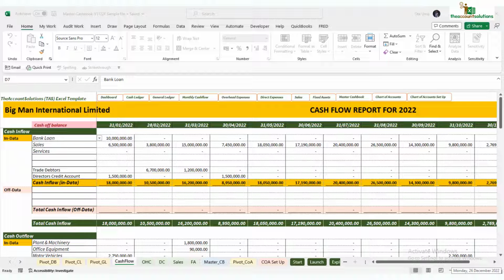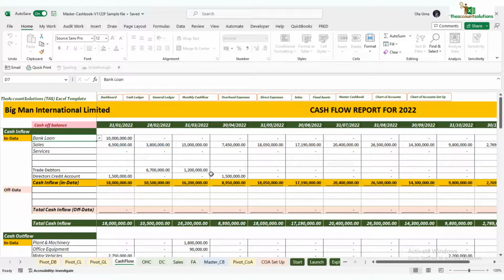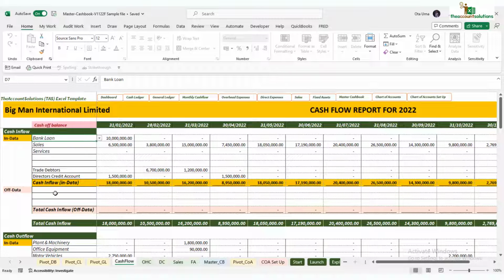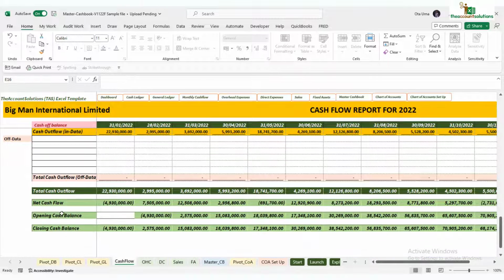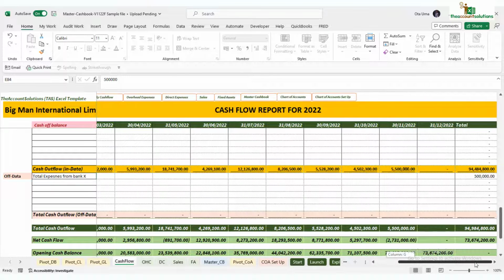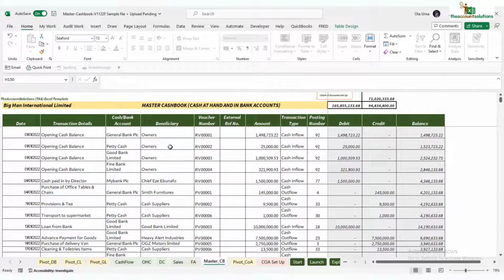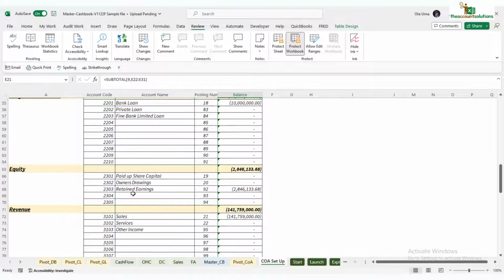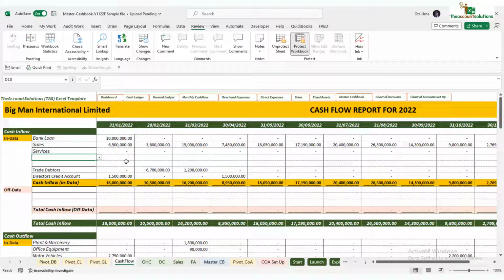Master Cashbook | Excel Template: Automatic Cashflow Reports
This video explains the automatic cash flow report that is generated from the master cashbook. These reports are automatic once the cashbook is set up and transactions are recorded. This will save you a lot of time that is needed to prepare a cash flow report. The template prepares the 12 monthly cash flow reports for you once you record cash and bank transactions in the Master Cashbook sheet.

See the video on the other automatic cash transaction reports that are generated from the Master cashbook

This is a Master Cashbook template designed with Microsoft Excel to Track your monthly cash flow. Cashbook means the Office Petty Cash Books and the Bank Books kept by the Bookkeeper or Account Officer.

Before you consider whether this Excel Template is worth it or not, here is the question you need to answer:

Why are you still using MANUAL/PHYSICAL ANALYSIS BOOKS to keep cash/bank payments and analyze expenses?
How long does it take your bookkeeper to give you a weekly/monthly cash report?
Will you like to see a super-fast way of tracking cash receipts and payments in your business/organization?

Yes! We know that not everyone/businesses can afford ACCOUNTING SOFTWARE. But we know that you need to automate your data entry process. It is time to add a computerized data entry process to your system.

Features of the Master Cash & Bank Books include:
1. Record all Cash inflow into 10 (ten) Cash and Bank Accounts
2. Record all Cash outflows from (10) Cash and Bank Accounts
3. Manage All cash balances on the go. You don't have to do anything to get the cash balance. It is an automatic cash balance as you enter cash and bank transactions.
4. Full chart of Accounts set up (Account Codes, Account Names, and Account Groups). Up to 115 Account Codes can be set up
5. Automatic Cash Outflows Report. This is a report on a Cash basis. You will get detailed monthly reports on all Cash Payments for Direct Cost, Overhead Cost, and Fixed Assets. This can be used to prepare your monthly statements.
6. Generate automatic Cash inflow from all sources
7. Automatic Cash Ledgers for each Cash & Bank Account
8. Automatic Expense & Asset Ledgers for each account head
9. Minimal setup needed from your end
10. No VBA (coding and Macros). Easy formulas that will work on all versions of Excel (Use of Office 2010 upwards strongly advised)

Bonus:
1. Monthly Cashflow outlay. This automatically picks from your records and arranges in a standard format you can send to the bank. You do not have to make extra efforts in putting together a cash flow from all your records. The Template will do the work for you and present you with a complete cash flow statement.
2. Dashboard. This gives you insights into your cash outflows

If you cannot afford ACCOUNTING SOFTWARE, we have a structured and customized Excel template that will give you quick insights into your CASH FLOWS.

Hard Cover Note Books or Cash Analysis Books are from N2,500 to N10,000 or more depending on the size of book you want to buy.
Manual/Physical Notebooks and Analysis books cannot give you a quick insight into your cash flow management and cannot show you instant reports without you performing the extra tasks of calculations.
You will have to scan the books to send to your emails for online backups

WE HAVE TAKEN ALL THE STRESS AND EXTRA CALCULATIONS FROM YOU AND YOUR STAFF!

This is a ONE-OFF Payment

This Excel Template will generate Cashbook Ledgers for you! Yes! it works just like proper Accounting Software!

See the next video on how to generate Cash Book Ledgers and General Ledgers from the master cashbook. The next video will also show you the dashboard from the template.